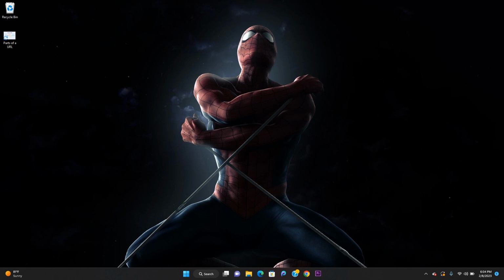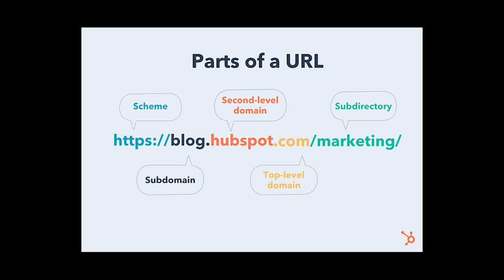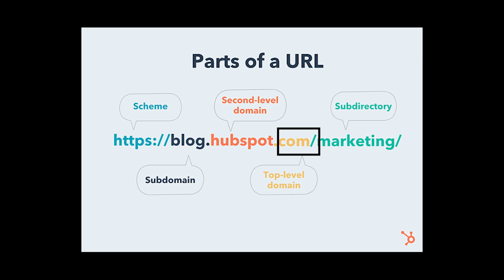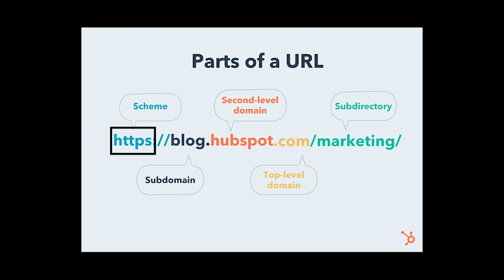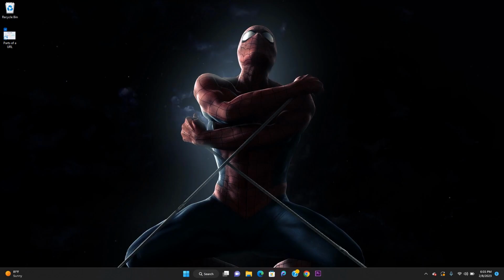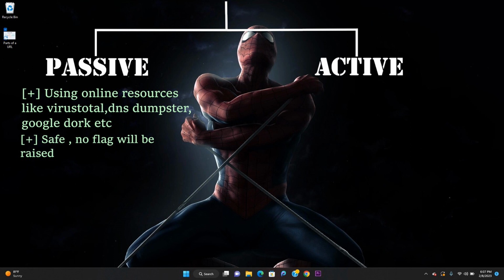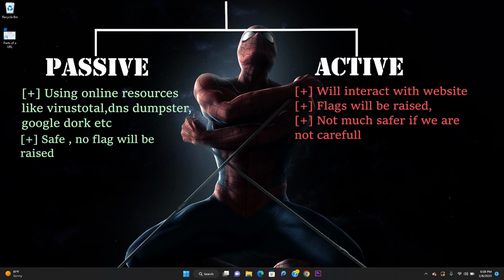Subdomain Enumeration for Ethical Hackers: The Basics part 1 | Cyberboy Xtreme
Subdomain enumeration is the process of discovering all subdomains associated with a particular domain. This is a crucial step in the reconnaissance phase of a penetration testing engagement or a bug bounty program, as it helps security researchers and ethical hackers to identify potential targets for further testing. Subdomains can provide valuable information such as IP addresses, server software versions, and other details that can be used to launch attacks and find vulnerabilities. There are several types of subdomain enumeration including passive, active, and brute-force methods. In this video, we will go over the basics of subdomain enumeration, including common tools and techniques used by security professionals. We will also discuss the different types of subdomain enumeration and the pros and cons of each method. Whether you're a seasoned security professional or just starting out, this video will provide valuable insights into the world of subdomain enumeration.